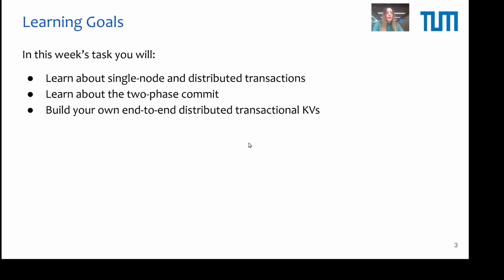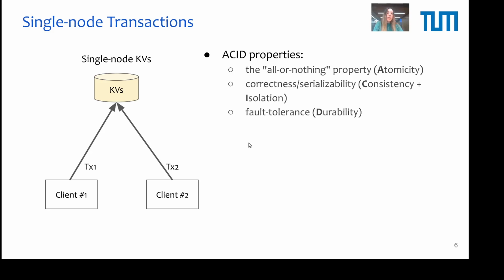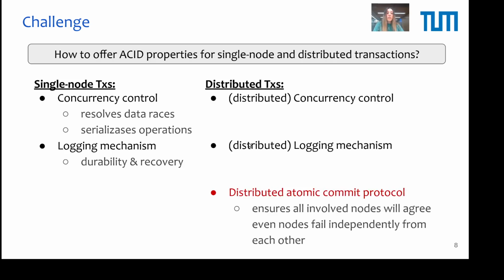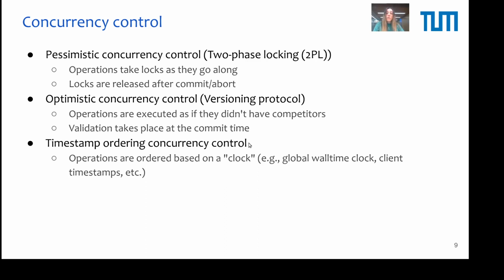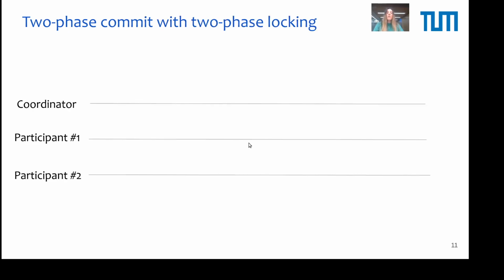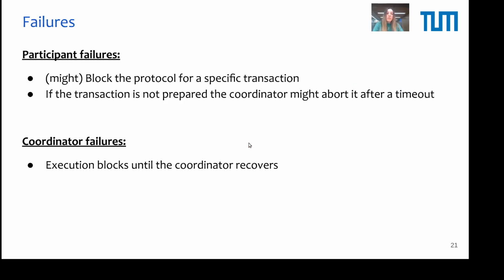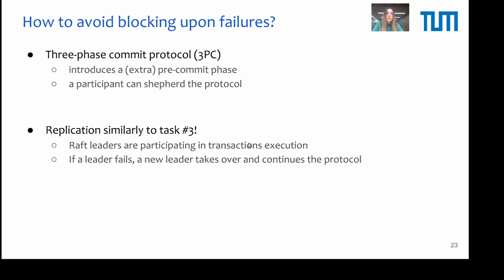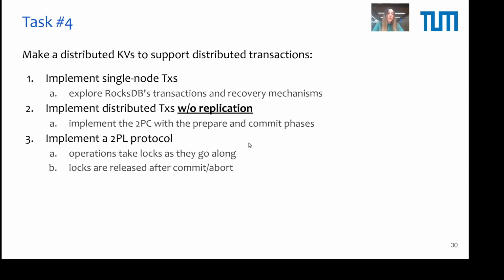Lecture #4: Distributed Transactions (Cloud Systems Engineering WS 22)